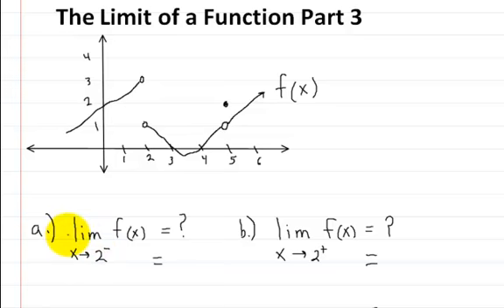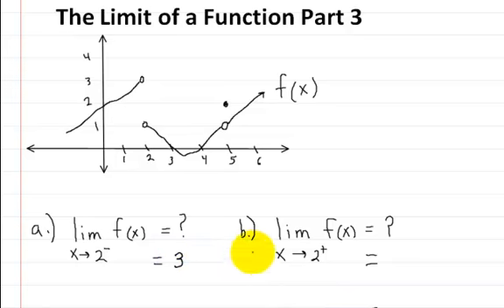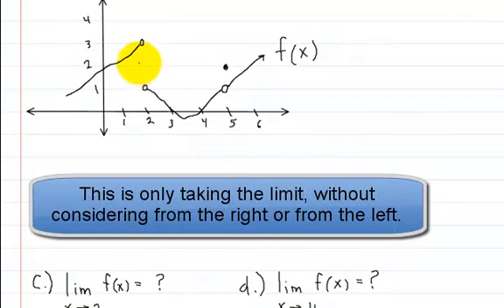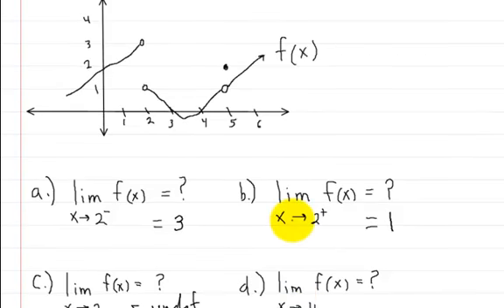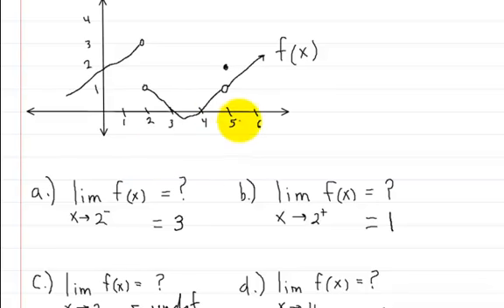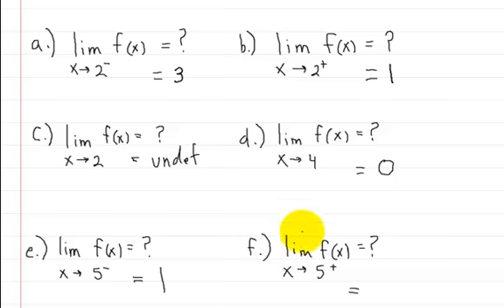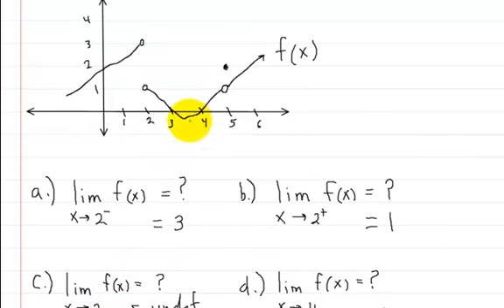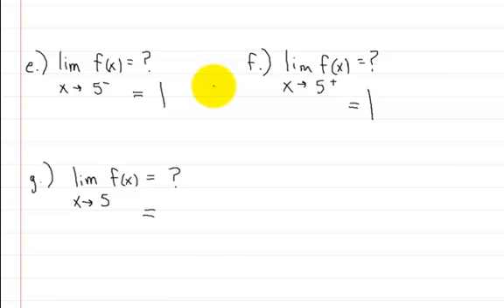Limit of a Function Part 3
This video is part three of a series of videos on calculus limit of a function.